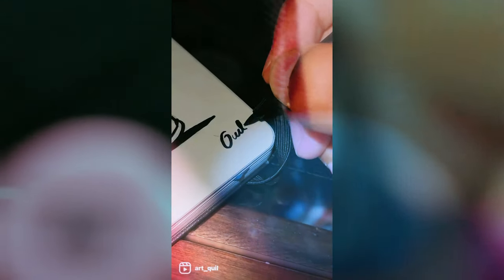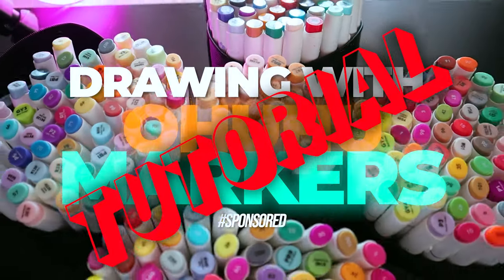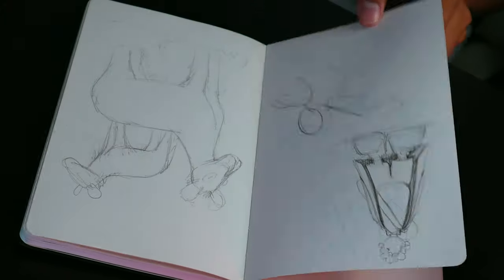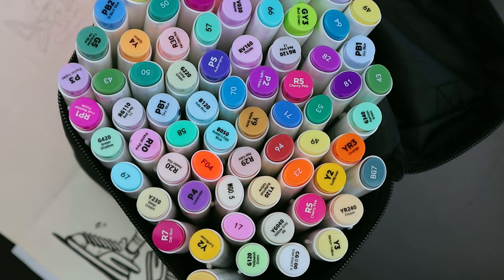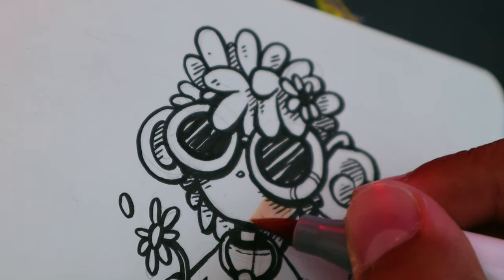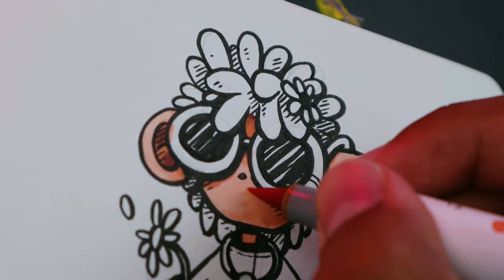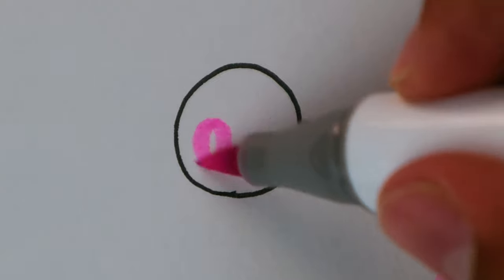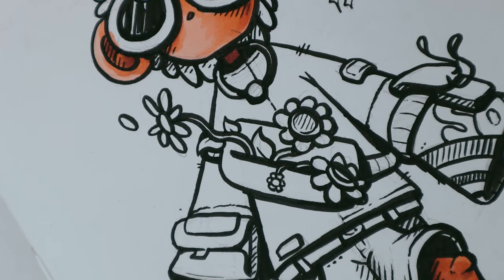Ohuhu Markers Review + TUTORIAL 👀✍️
Today I reviewed the Ohuhu Markers and you won’t believe what happened…

Sooo yeah, I made a new YouTube video where I give y’all some tips on how to color a character 🎨 something crazy is that it took me 2 days to record and edit like dayummm,  and idk how but this vidd was sponsored by a very special brand “Ohuhu”, I’ve attached some links down here of some awesome things from them 👇👇

Thanks a lot, have a nice day!! :) ✨